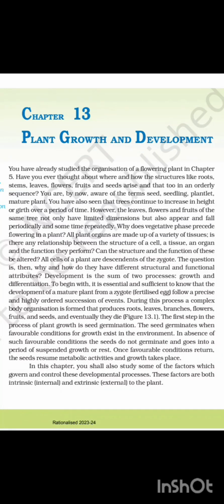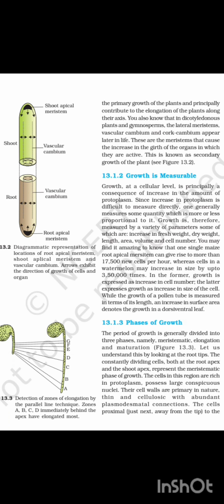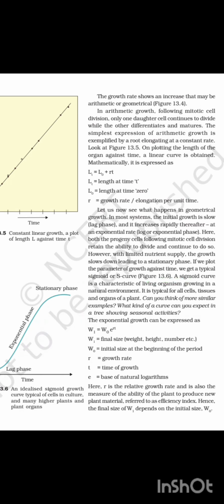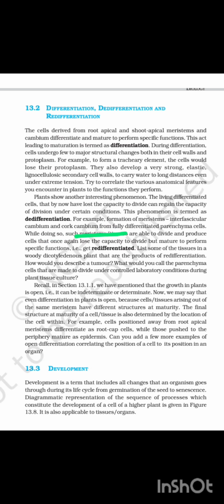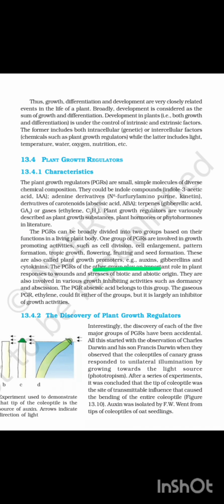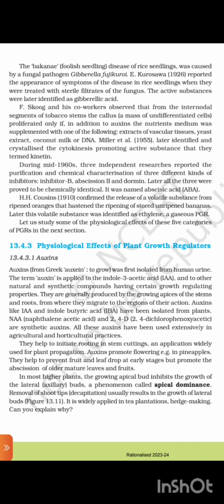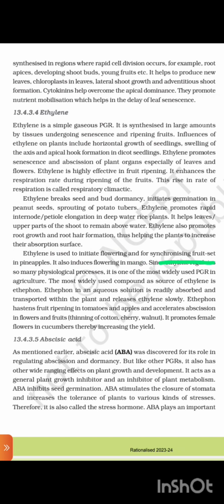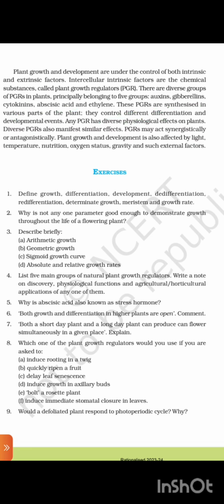class 11 chapter 13 plant growth and development ncert reading #2023